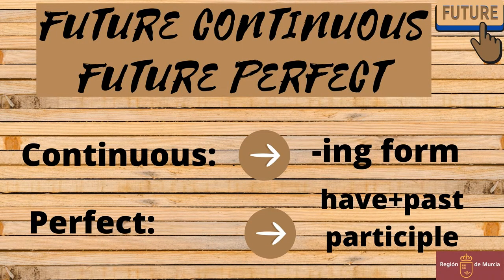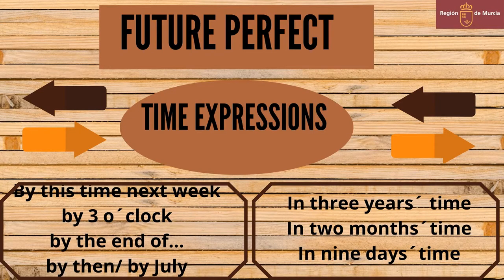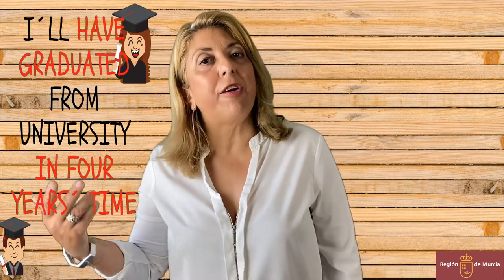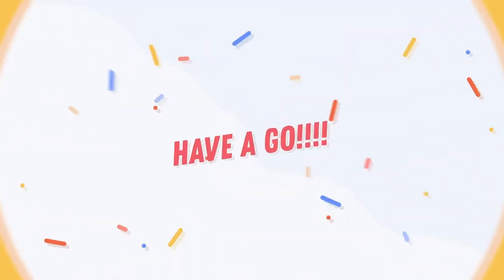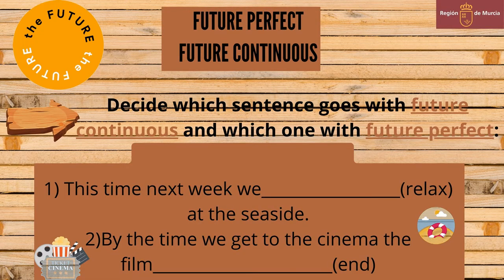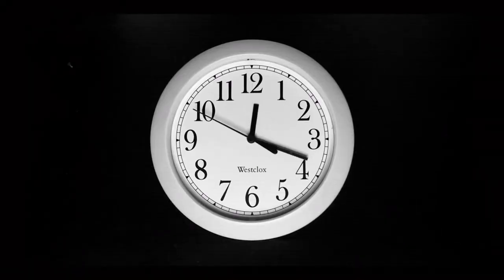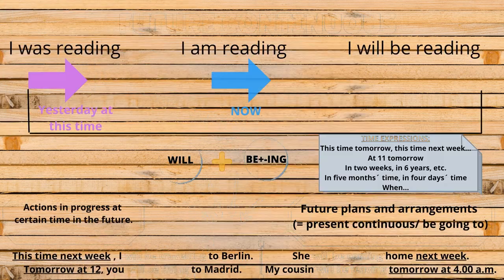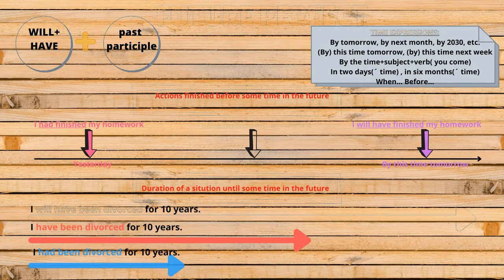FUTURE CONTINUOUS AND FUTURE PERFECT: USE AND FORM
En este video se explica con ejemplos el uso y forma de los tiempos futuros en inglés: future continuous and future perfect.